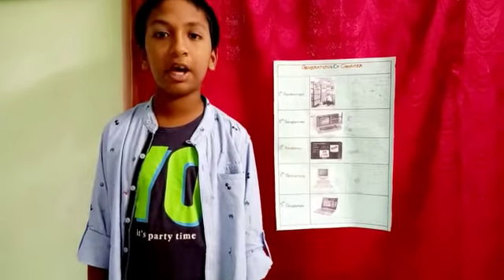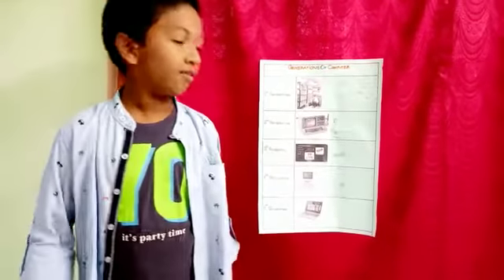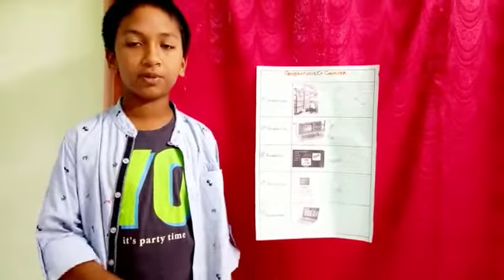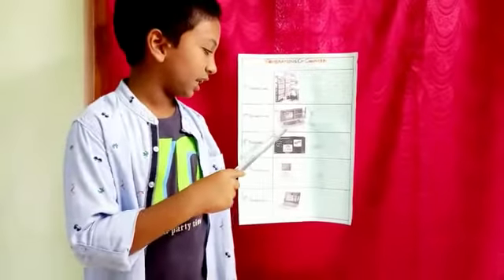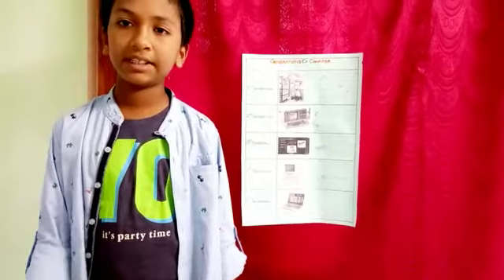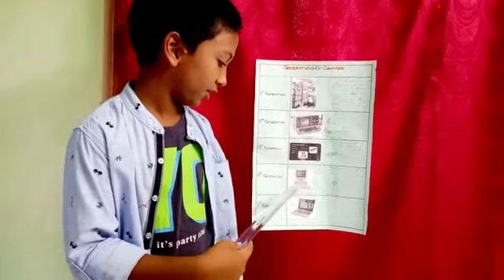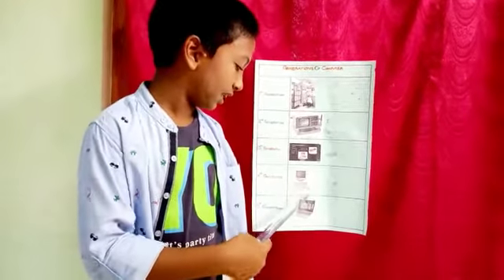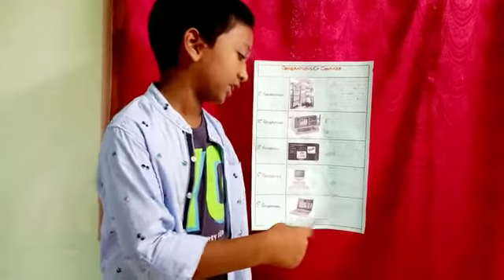Activity done by Rohan Krishna from 6th Jasmine on Generation of Computers